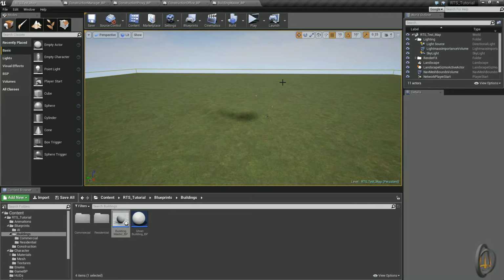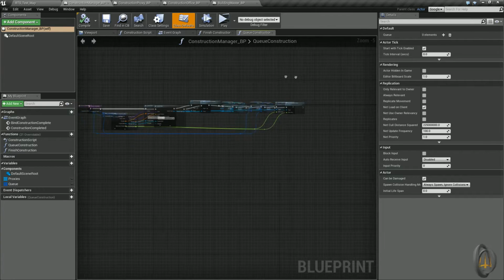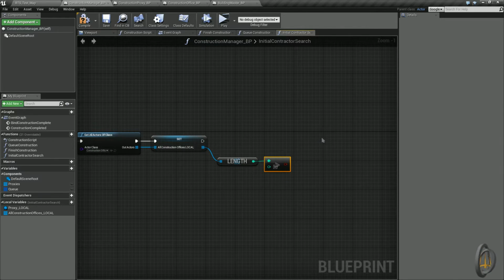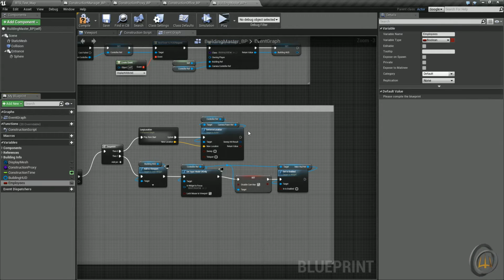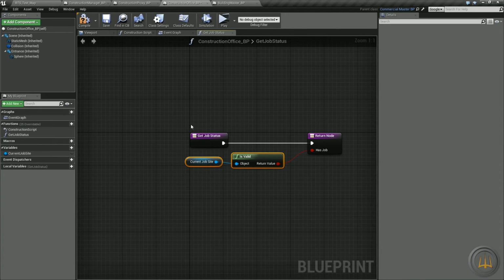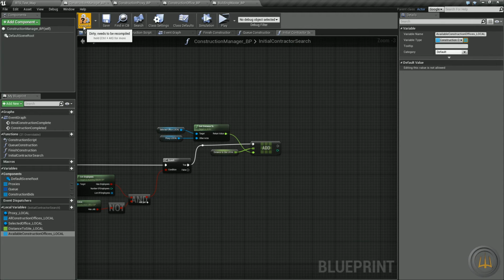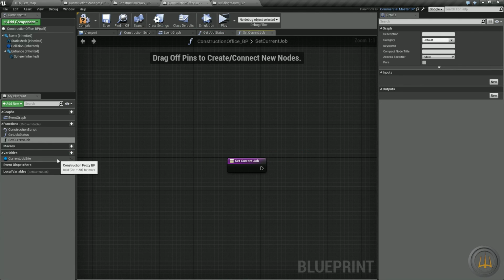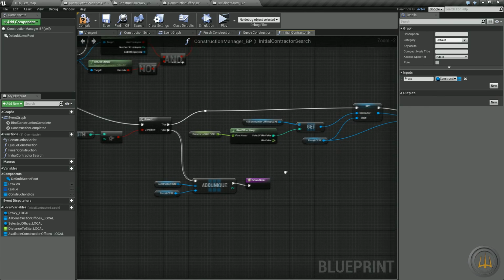Unreal Engine 4: RTS :: Ep28 - Intelligent Construction Pt.1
In this episode we start adding real functionality to our construction process so the world will start deciding who does construction based off of Construction Office workers and closest distance to the job site!  This will be a multi-part event to hook it all up.  Enjoy!

♦ Unreal Engine Version: 4.10.0
♦ Template: Top Down Template
♦ Type: Blueprints
♦ Game Style: RTS - Simulation/Strategy/City Builder